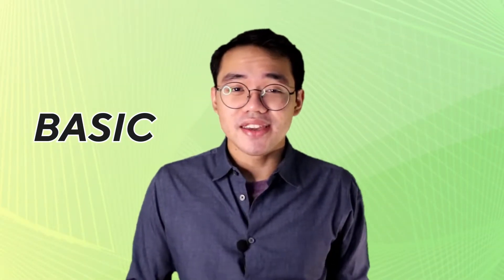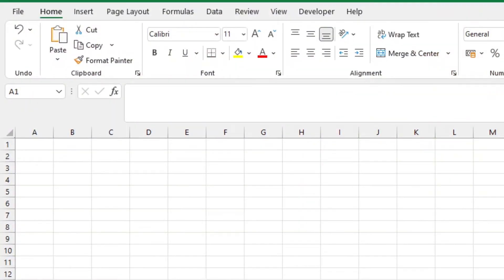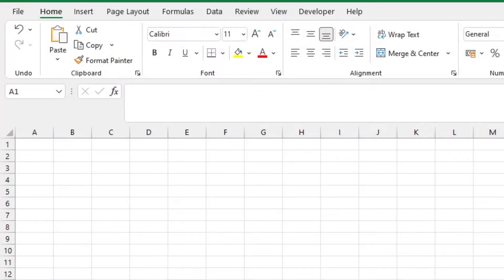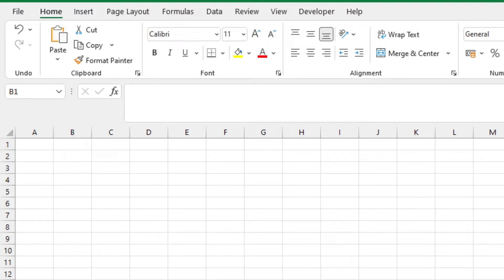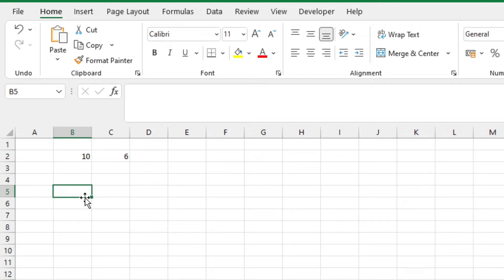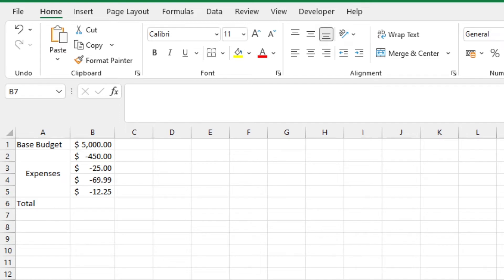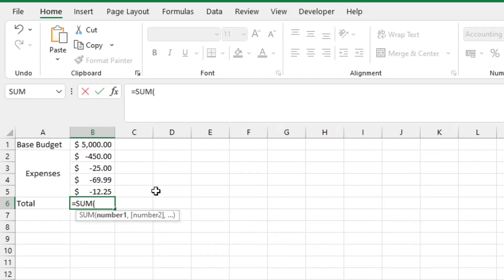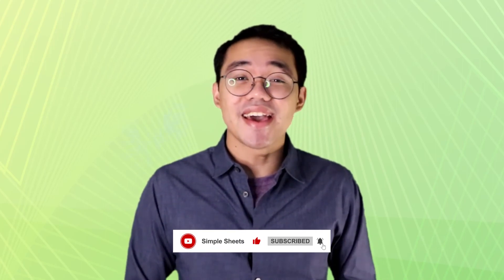How to Subtract Values in Excel | Excel Beginner Tutorial by Simple Sheets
In this video, we talk about three different ways we can subtract using Excel. We can subtract using the cells themselves wherein we can use them as a notepad and create simple math equations. We can use cell references to automate the subtraction process like variables in an equation. Lastly, we can subtract using the SUM function.

00:00 - Intro
00:50 - Using the formula bar to create simple equations
01:45 - Performing simple subtraction
02:15 - Cell references overview
02:52 - Subtracting using cell references
03:37 - Using the SUM Function to subtract values

Project Management 📰
Marketing 📊
Supply Chain and Operations 🚚
Small Business 🦾
Human Resources 👨🏾‍🤝‍👨🏼
Data Analysis 👨‍🔬
Accounting 🧐
Finance 💵

🦄 Customizable
🧨 Dynamic
🎨 Designed
🏭 Formatted
👩‍🏫 Instructions and Videos
📈 Reporting Visuals

🔎 Lookups
🔨 Functions
🧪 Formulas
📊 Charts and Graphs
🔢 Dashboards